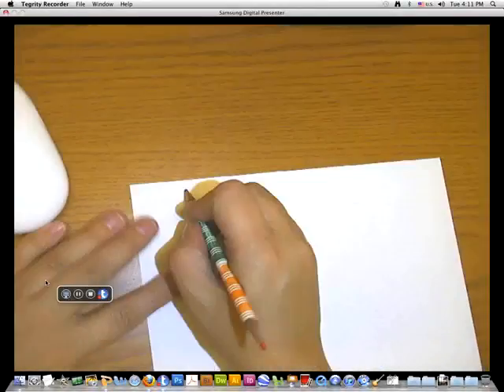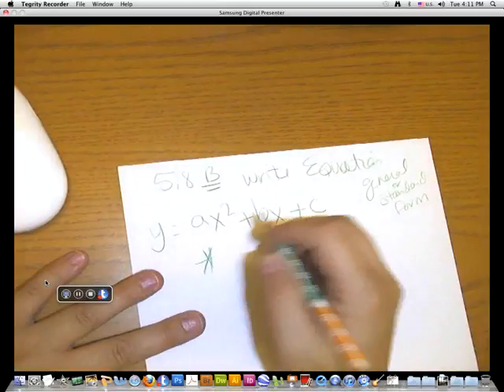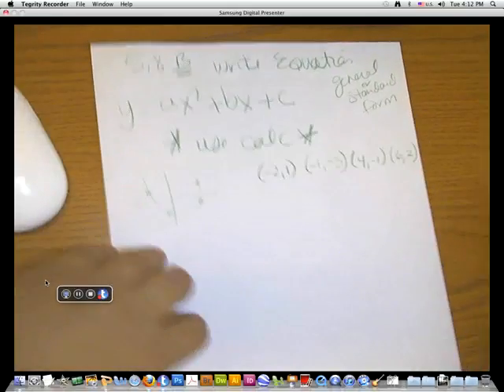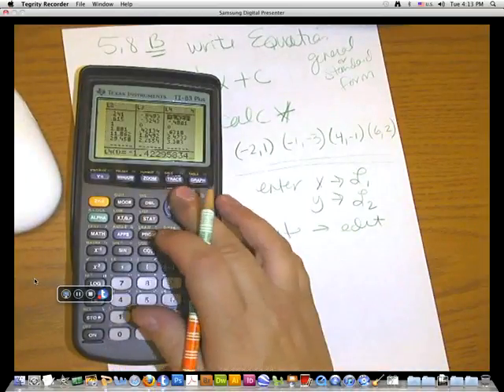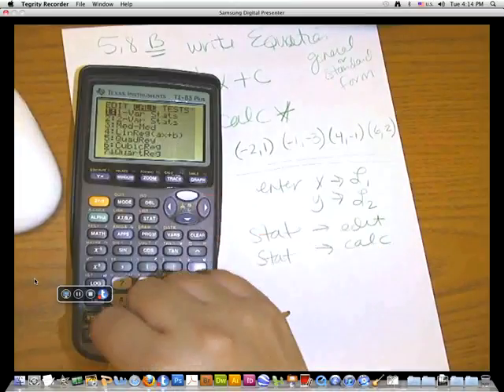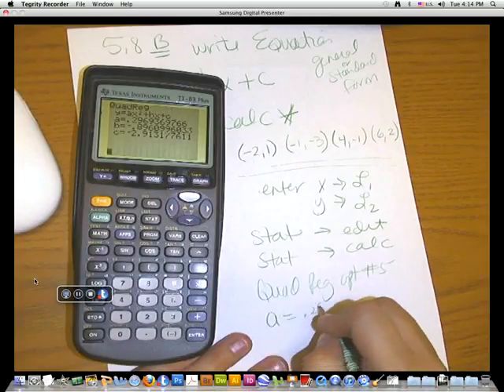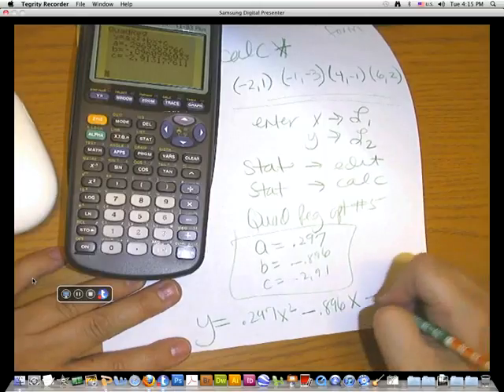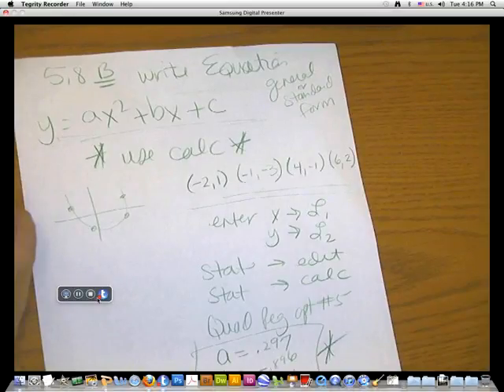5 8B write equations w calc